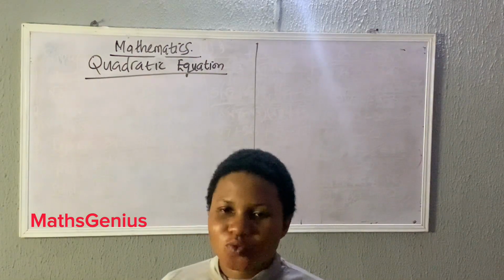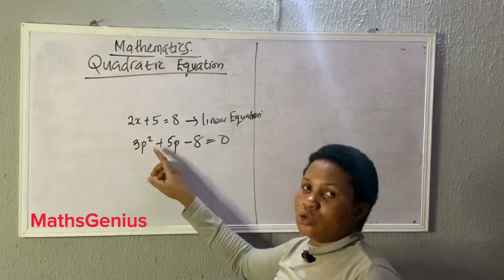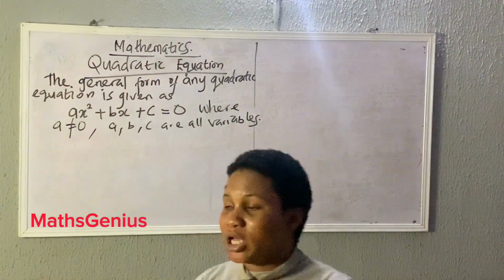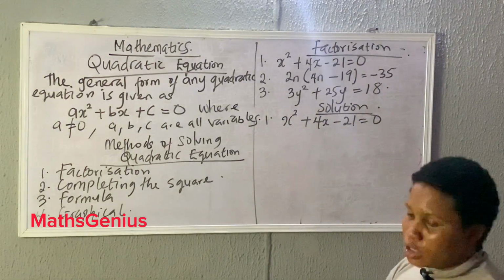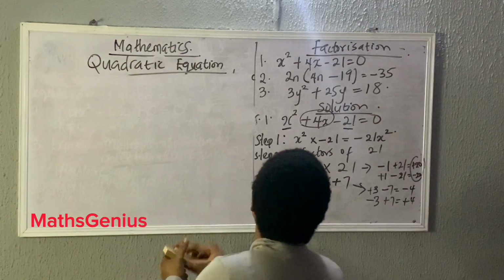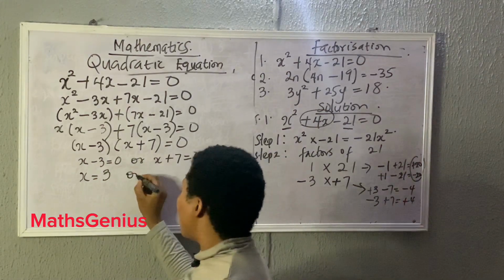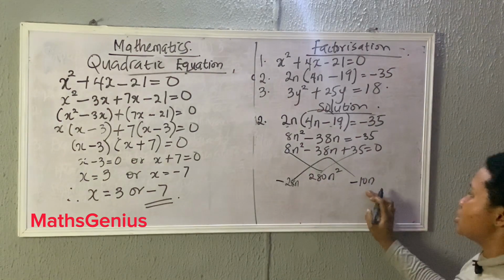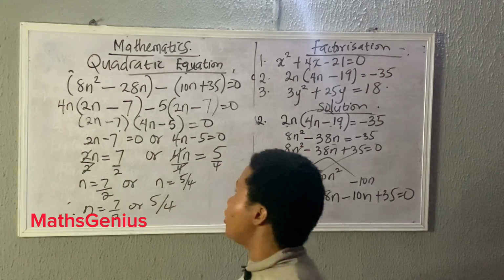QUADRATIC EQUATION: FACTORIZATION